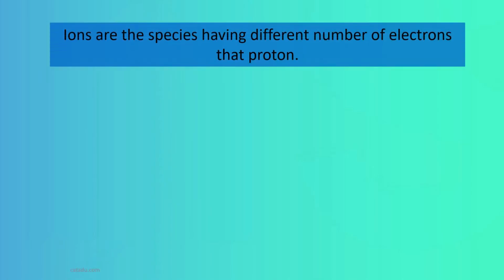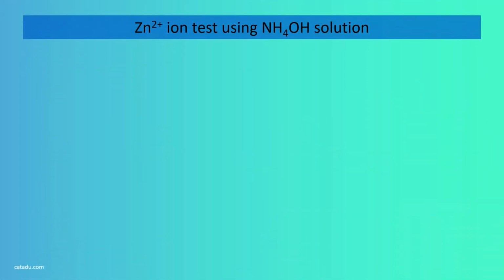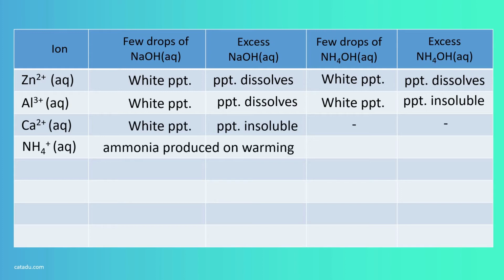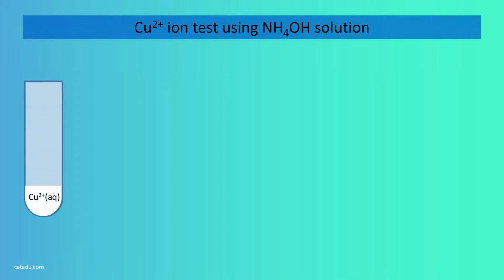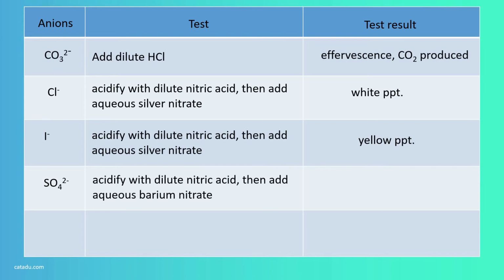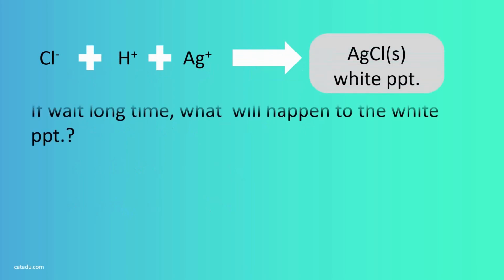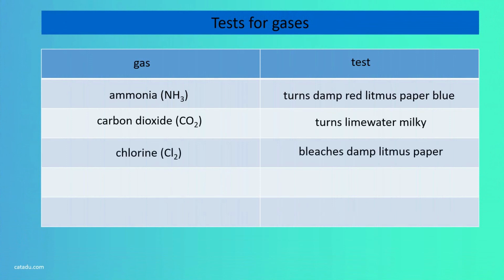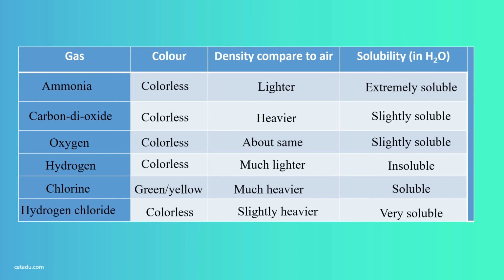Test of Ions and Gases of Cambridge International O Level Chemistry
This video covers the test of all the cations, anions, and gases having in the syllabus of Cambridge O level chemistry.
Some chemical equations are described here to understand the observation clearly.
Also, the properties of gases are discussed.
The content of this video is given according to the syllabus materials of
Cambridge International O-level chemistry.

The relevant questions about the chapter:
What are ions?
What are positive ions?
What are cations?
What are anions?
What are the reagents used to test cations?
How do you test to identify different cations?
Why does copper (II) ion give dark blue solution in excess ammonia solution?
Why does chromium (III) ion give dark green solution in excess sodium hydroxide solution?
What are the properties of the gases?
How can you distinguish chloride and iodide ions?
What do you see, if silver chloride precipitate (ppt.) is kept for long?
What is the test for hydrogen gas?

The related topics of the courses:
States of Matter Elements,
Formula And Equation,
 Atomic Structure,
 Periodic Table,
 Chemical Bonding,
 Carbon And Its Compounds,
 Methods of Purification,
 Reactivity Series of Metals,
 Burning & Rusting,
 Air Pollution,
 Water Pollution,
 Nitrogen And its Compound,
 Sulphuric Acid,
 Chemical Calculation,
 Test of Ions And Gases,
 Energy Changes,
 Rate of Reactions,
 Electrolysis,
 Metal Extraction,
 Redox Reaction,
 Acids, Bases & Salts,
 Alkane,
 Alkene,
 Alcohol,
 Carboxylic Acid and
 Macromolecules